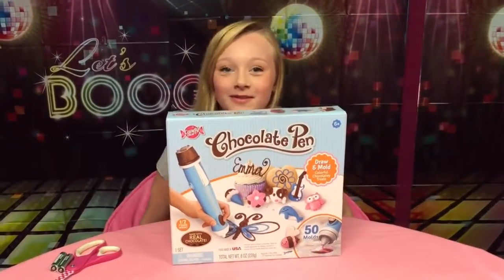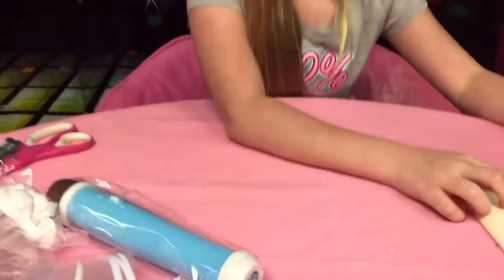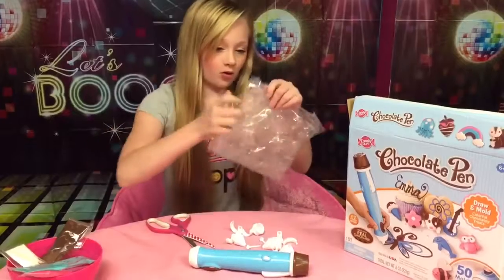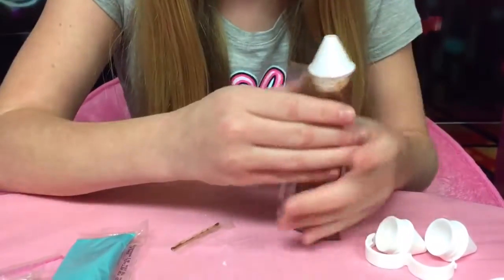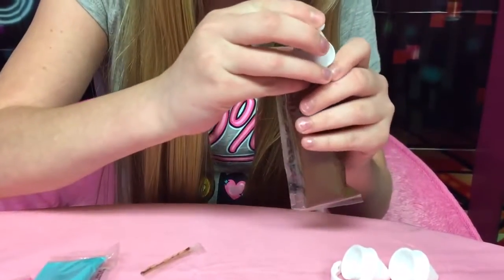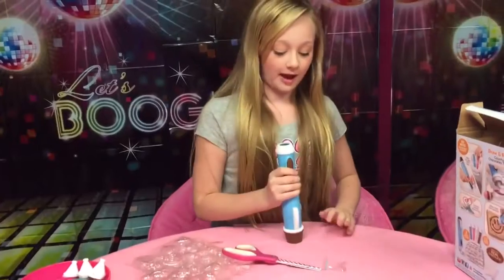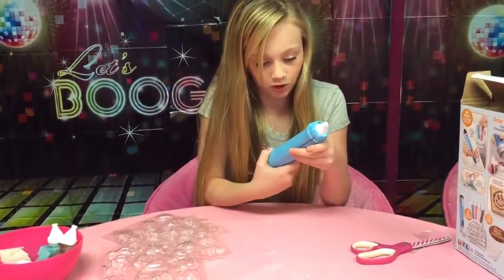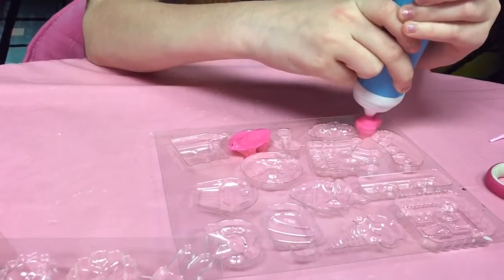How to make your own candy using a chocolate pen. Toys R us mega haul toy review with princess Ella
Hey guys, so this is another toy from my mega toy haul from toys R us. The chocolate pen was so easy to use and it came with so many cool molds.  \nLove \nElla 😘😘